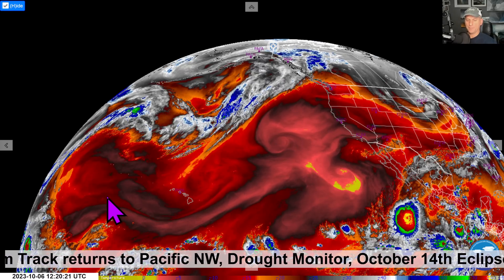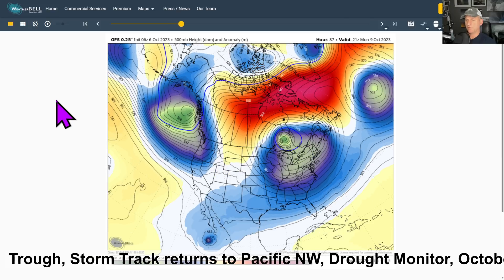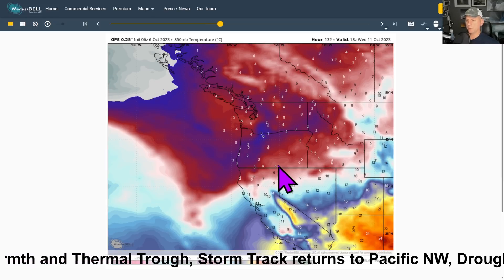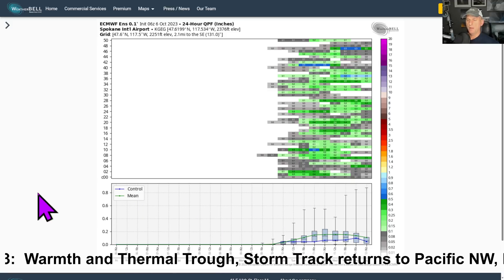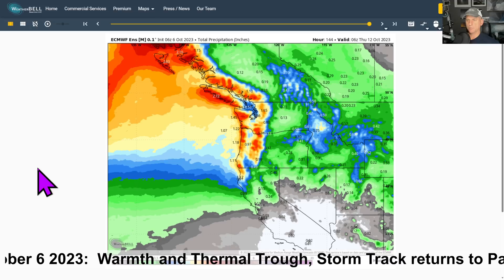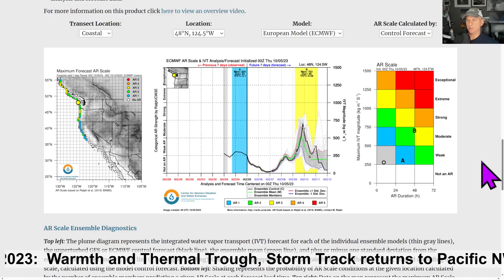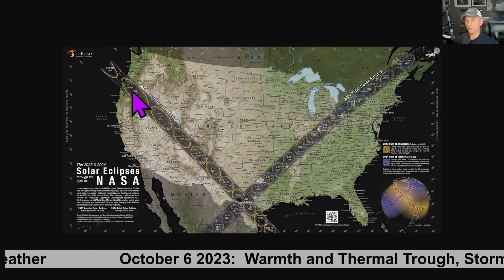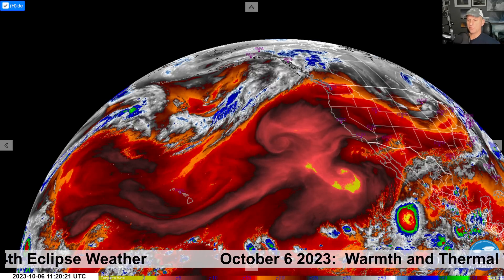Pacific NW Weather: Pattern Change Watch!